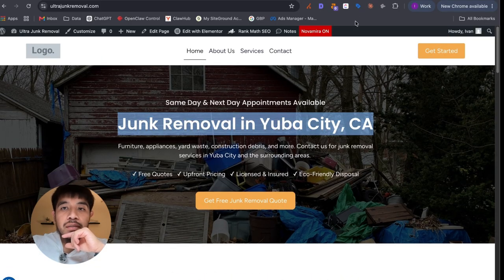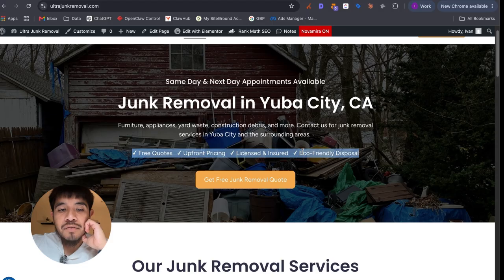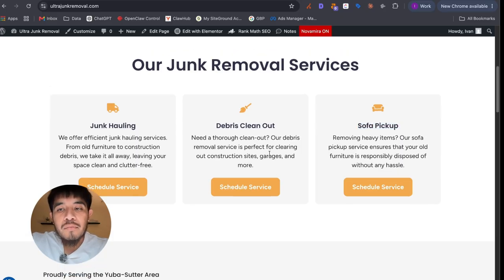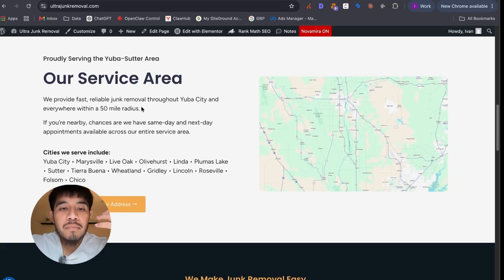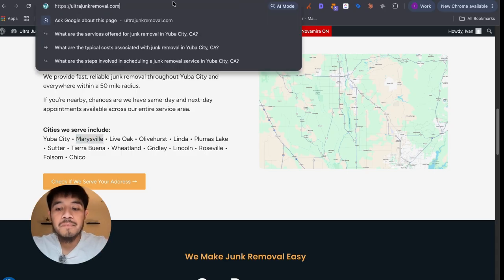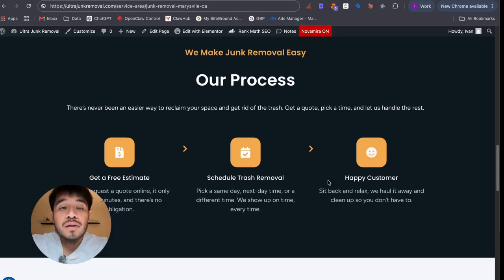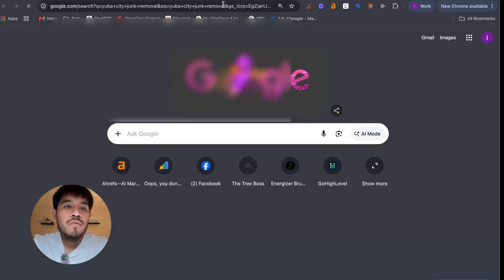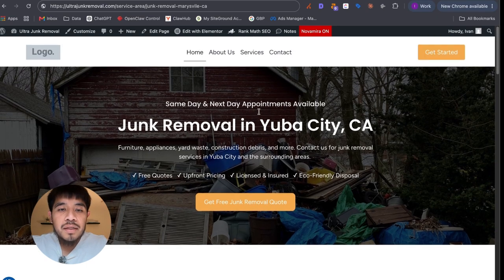Junk Removal SEO Series Episode 5: On Page SEO for the Homepage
In episode five of my Build in Public series, I walk through the homepage updates I’ve made for my junk removal lead generation website and on-page SEO.